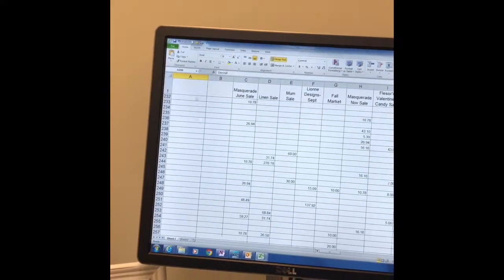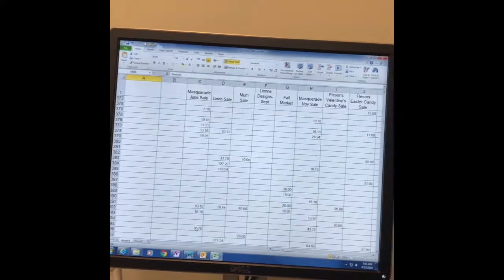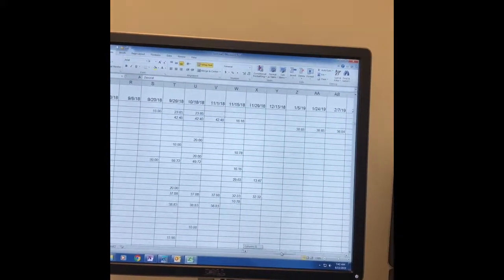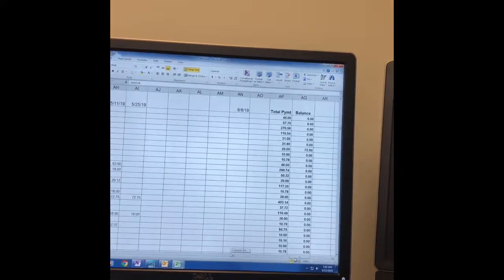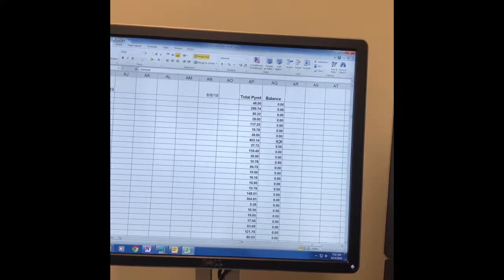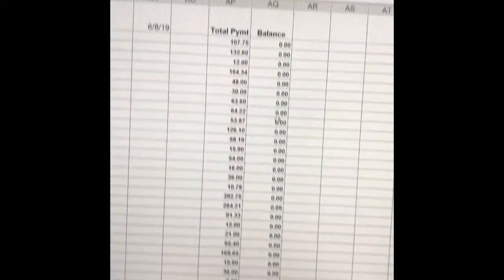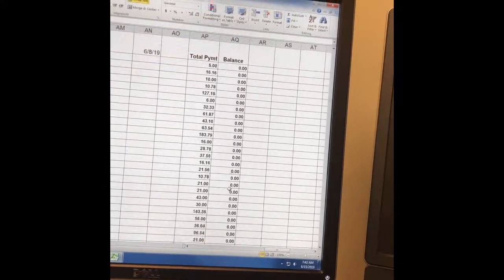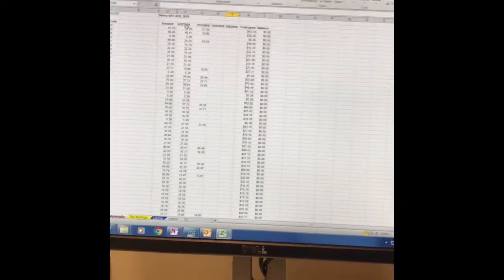Tracy Haddock-Payroll deduct tracking